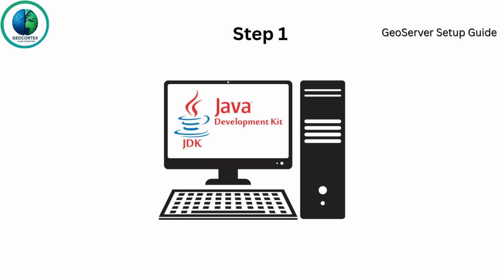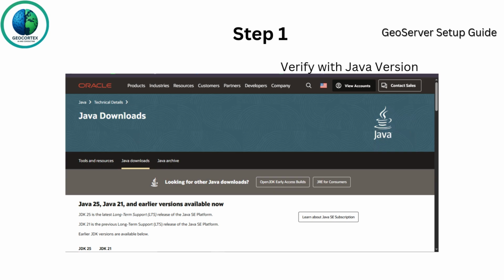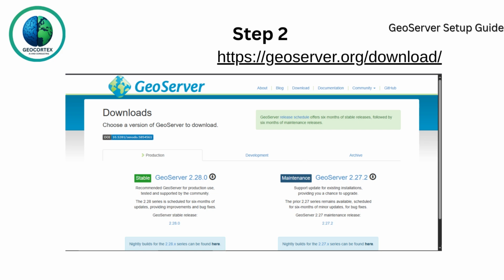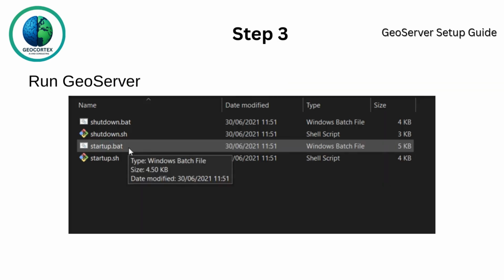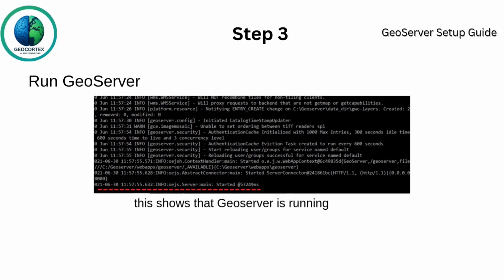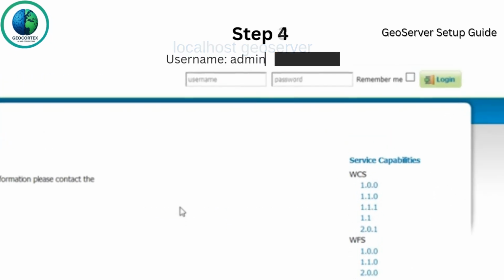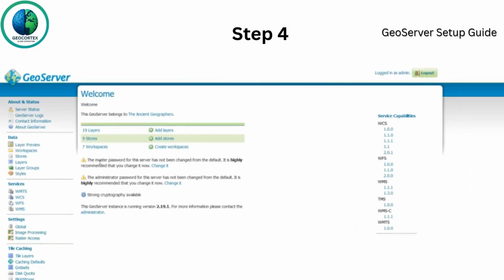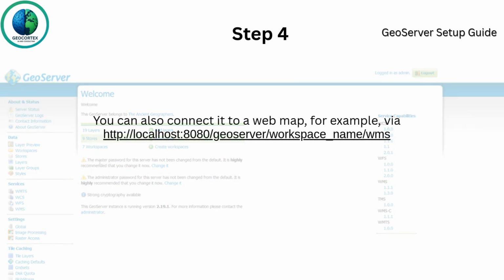How to Set Up GeoServer in Minutes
Tired of static maps sitting on your desktop?
With GeoServer, you can publish live, interactive web maps that connect to QGIS, Leaflet, or your custom web app — all from your own system.

In this video, you’ll learn:
1.  How to install & launch GeoServer on localhost
2.  How to publish your first dataset (PostGIS, Shapefile, or GeoTIFF)
3.  How to connect it to a web map using a WMS link

From raw data → real-time visualization
No enterprise license, no limits — just open-source GIS power at your fingertips.